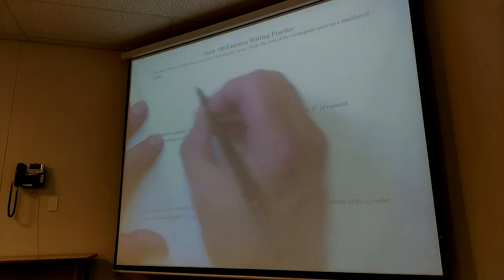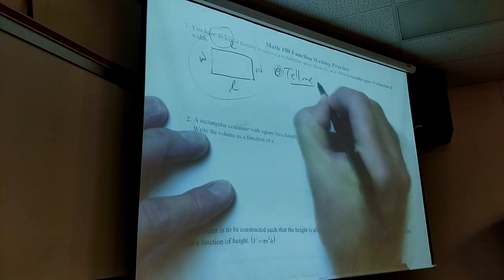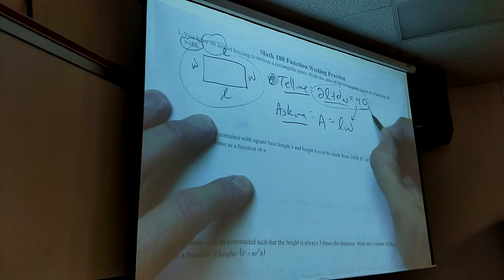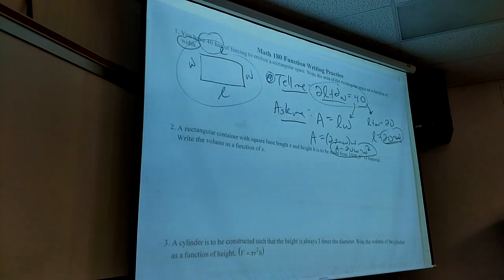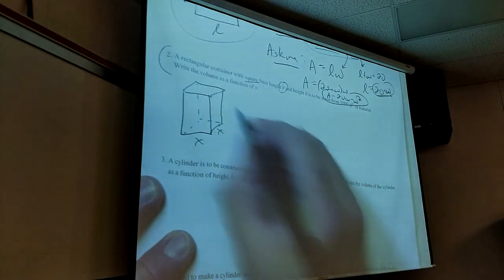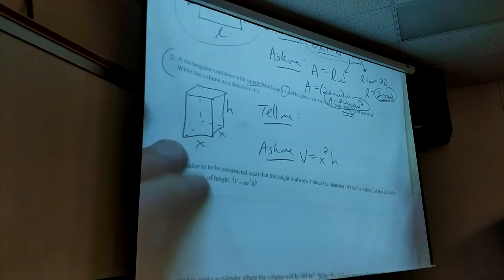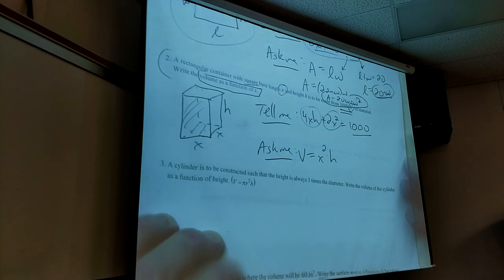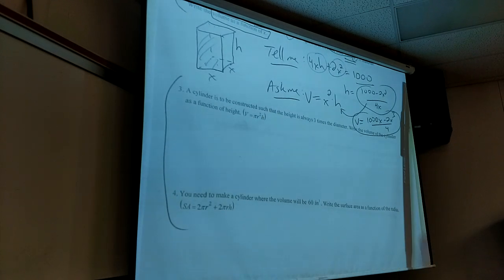Math 180, March 7 Lecture, part 2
Review function writing